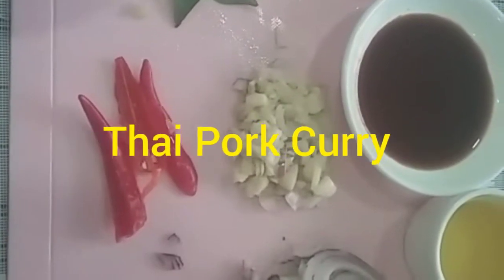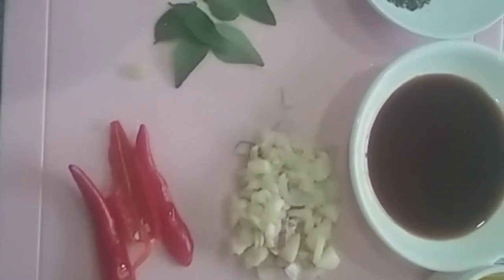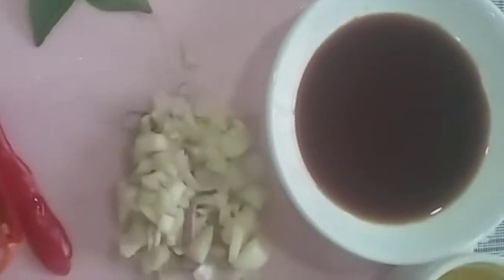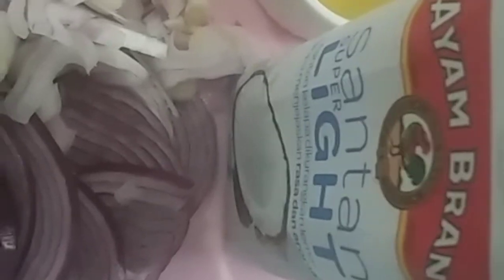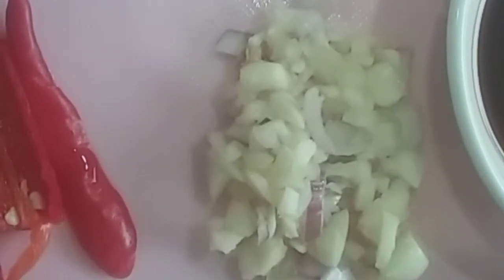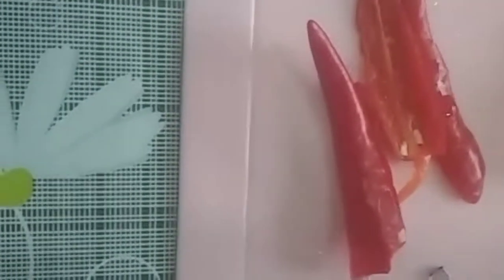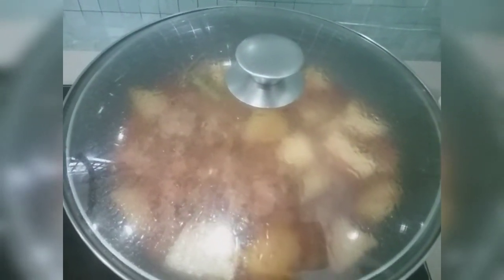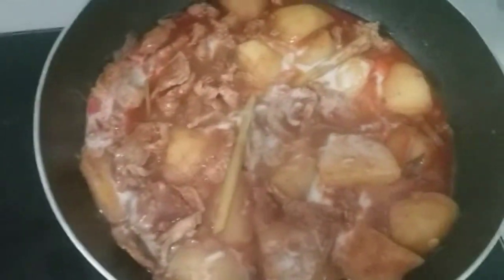Thai Pork Curry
Hello everyone Yuletide season is on the air . I have another Thai Pork Curry which curry lovers truly loved this recipe .

RECIPE OF THAI PORK CURRY

Thai Pork Curry Recipe
Tenderloin pork meat
Thai curry paste 1pck small pck
Coconut milk
Lemograss stalk 1 pcs cut into 3
Curry leaf
Red chilli or green  choose the small ones
Red onion sliced it
Cloves of garlic (3)
Crushed pepper & powder
Salt or soya sauce (optional )
Water (2cups)
Cooking oil
Add curry powder (optional) curry powder for meat